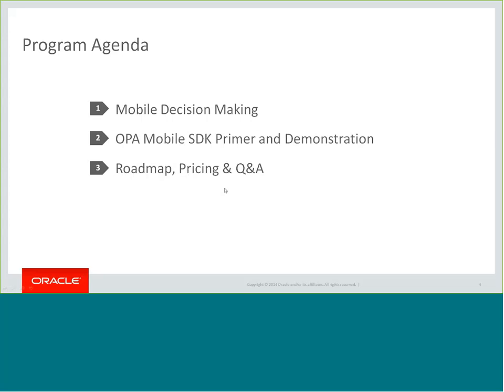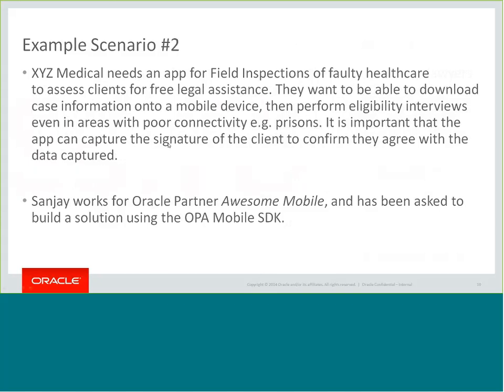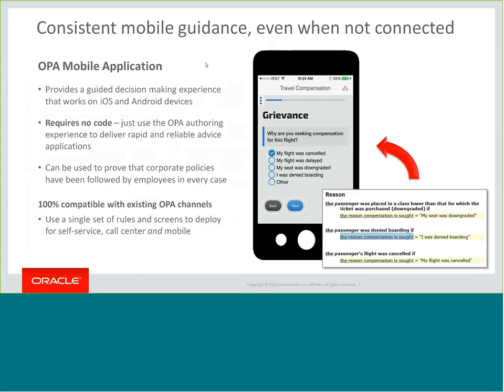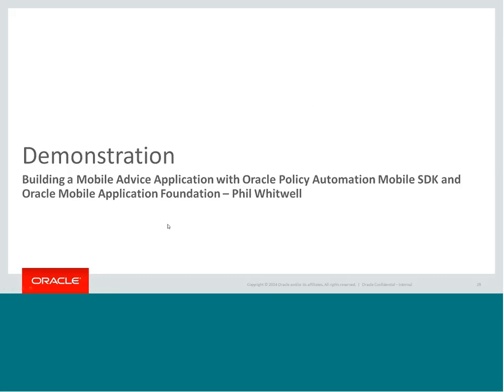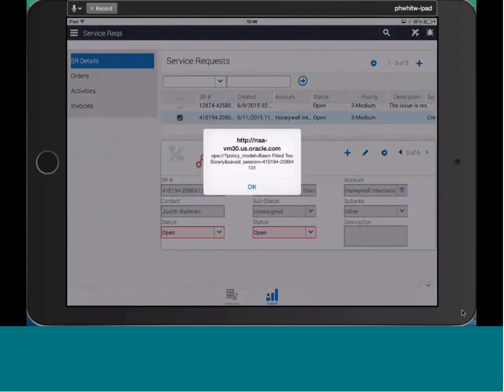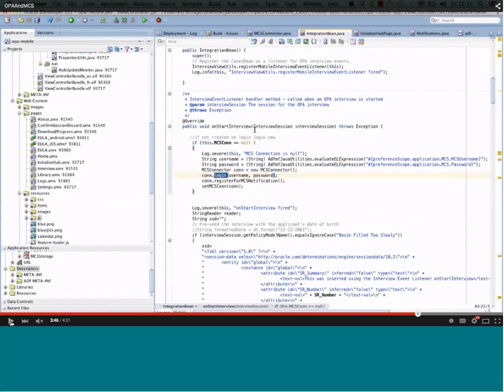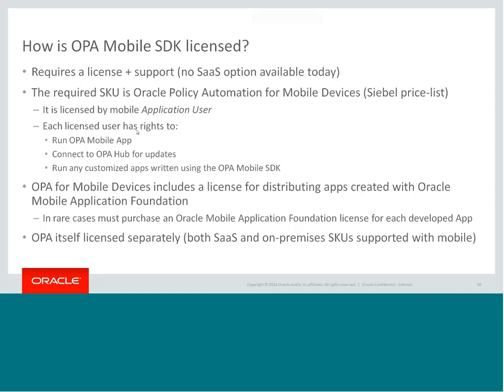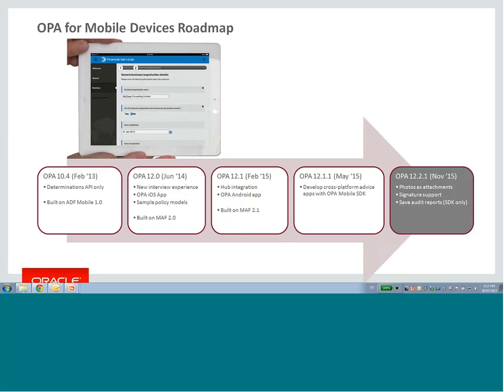OPA Mobile SDK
See and hear about the latest enhancements for OPA Mobile.